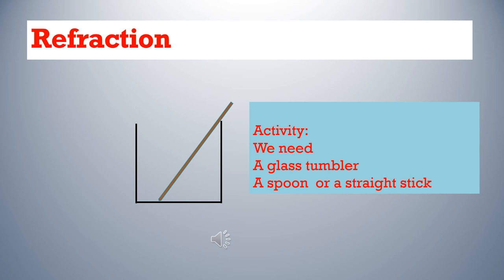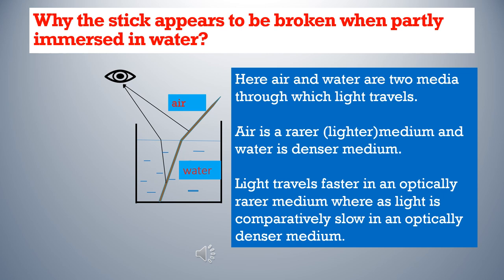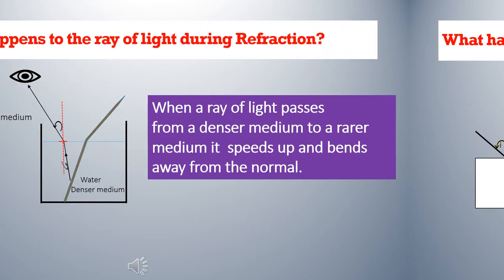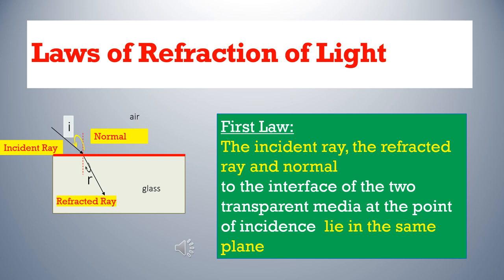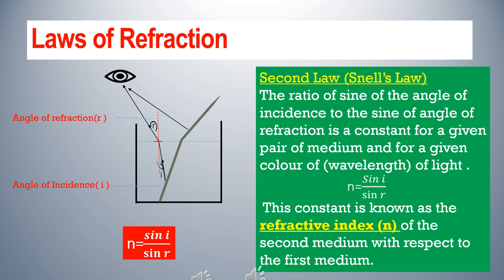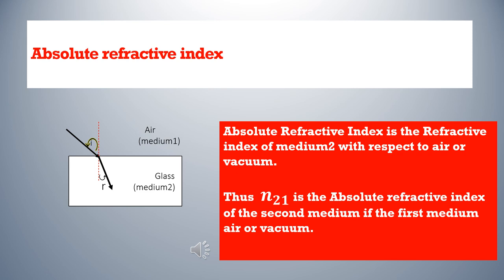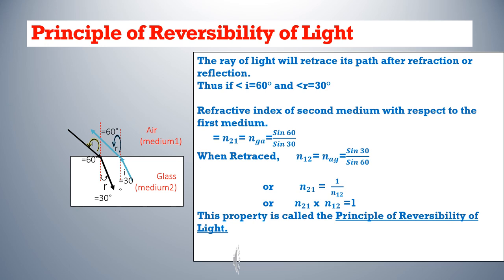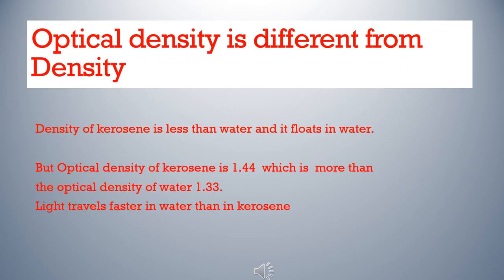REFRACTION: What happens to a ray of Light when Refraction Take place?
Made simple and easy to learn
Refraction of Light , Laws of Refraction, Snell's Law, Angle of Refraction,  Principle of Reversibility of Light , Absolute refractive Index ,Importance of Refractive Index. Revision, ppt for teachers
CBSE Physics Grade 10 ,Lesson 10, Easy Way to Physics with Jaya